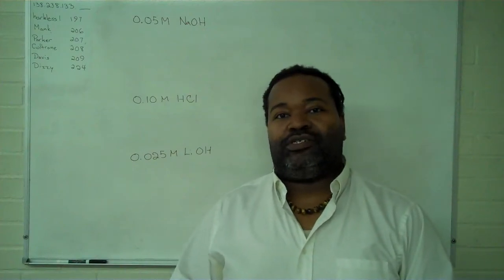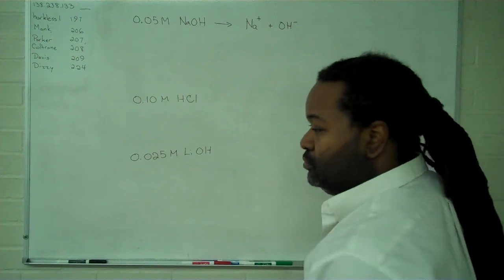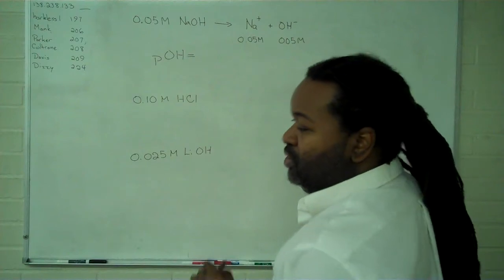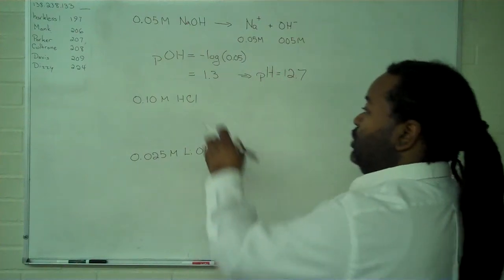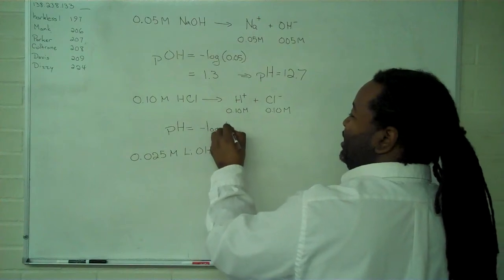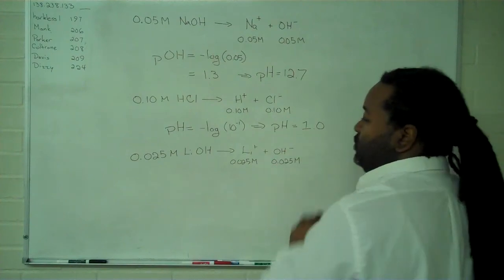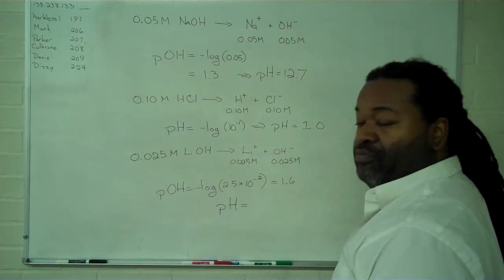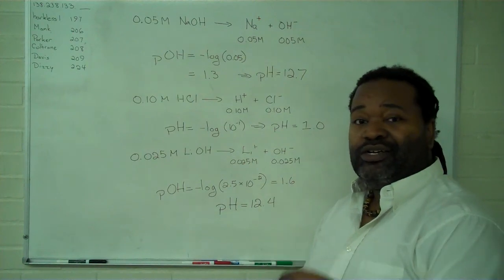Strong Acid-Base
How to find the pH of a solution made with a strongly dissociating acid or base.